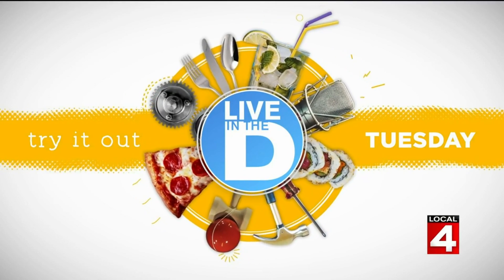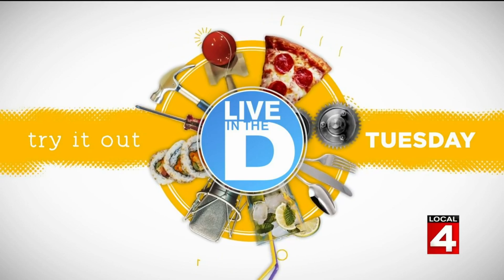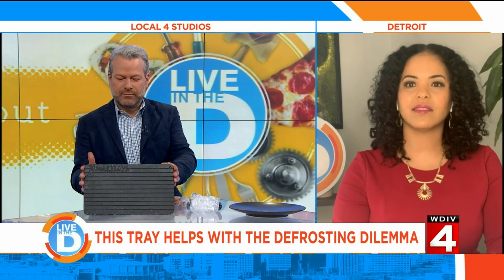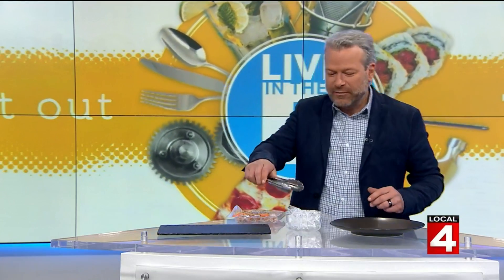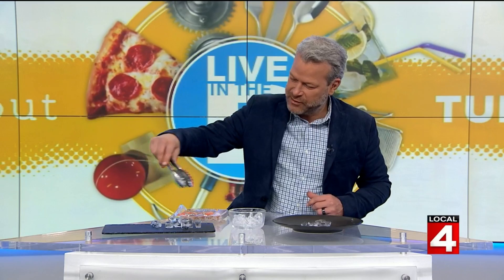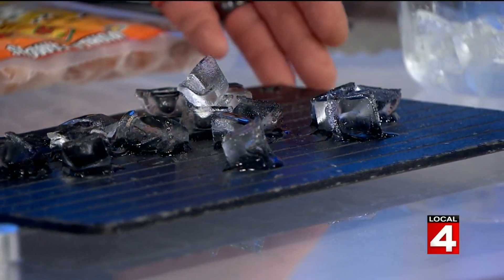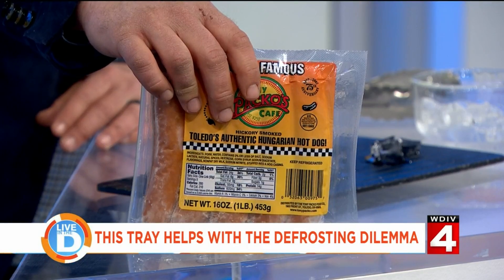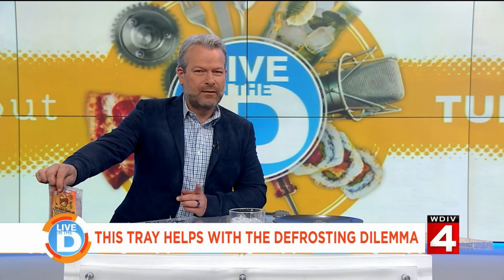Try It Out Tuesday on Live in the D